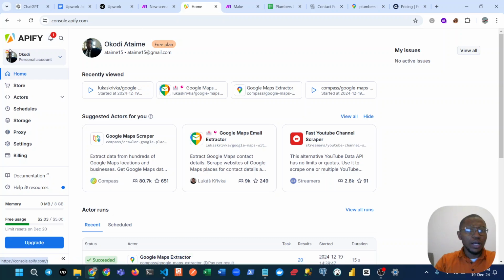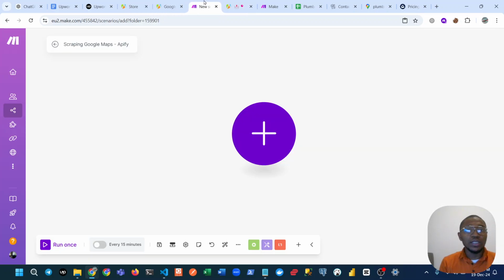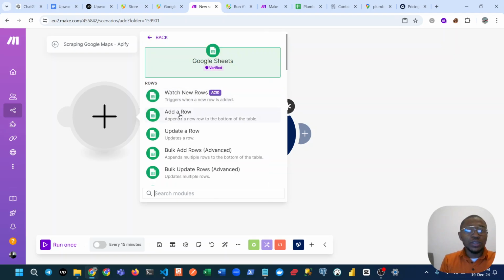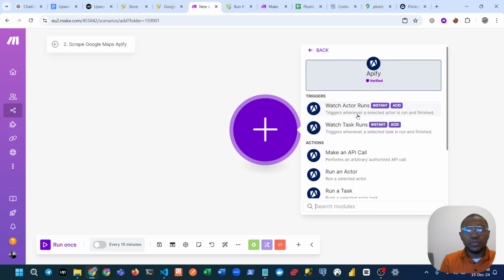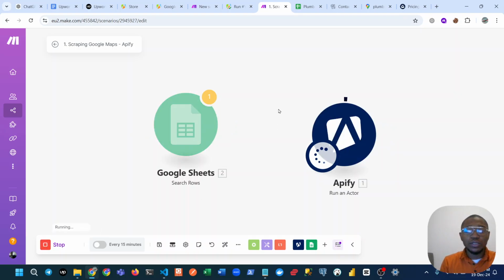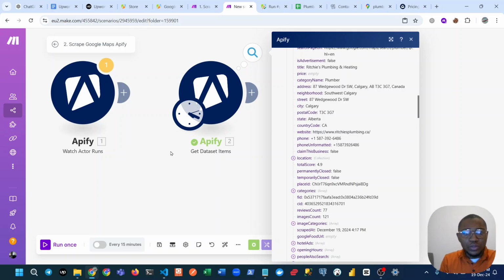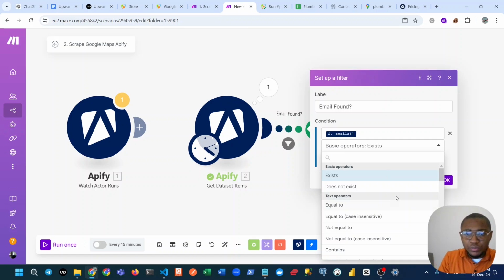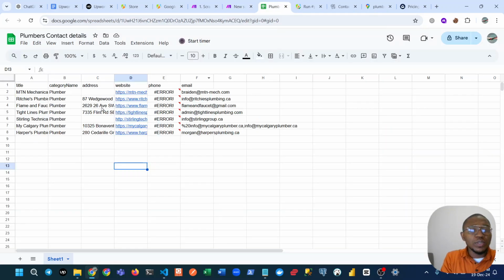How I Scrape Thousands of Local Business Emails In 15 Minutes using Make.com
Scraping thousands of Google Maps Lead Using Apify and Make.com